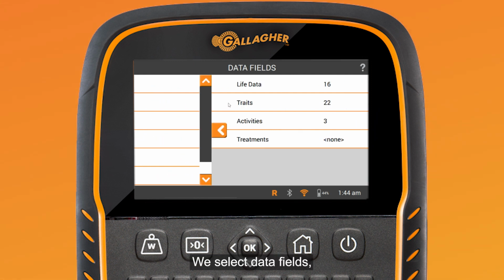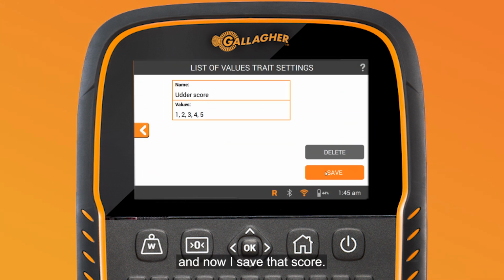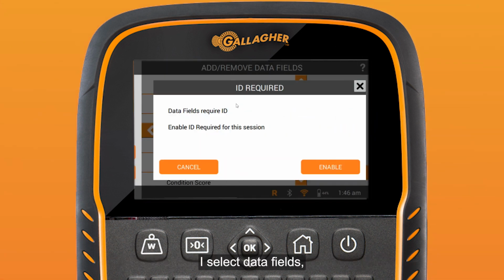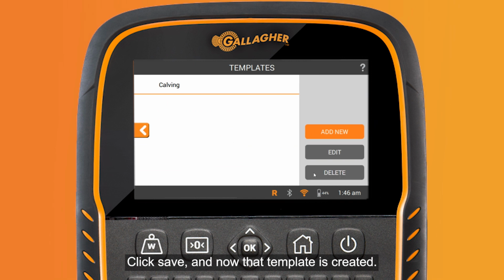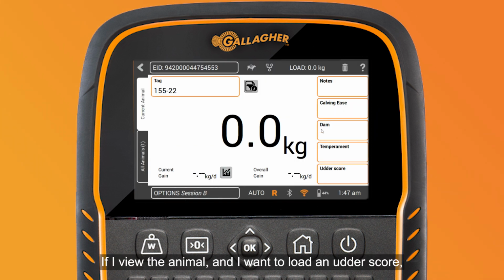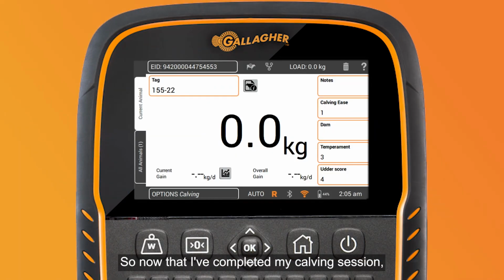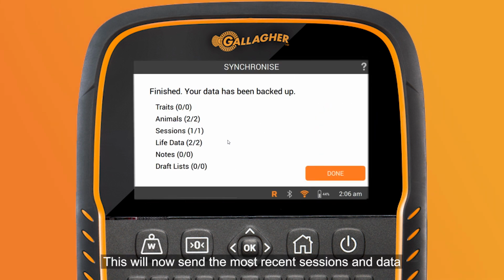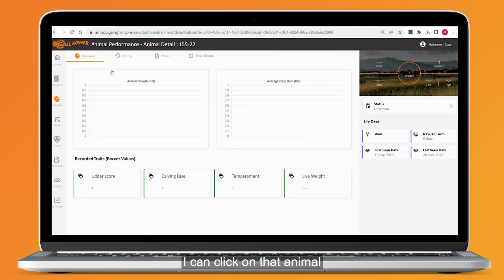Creating Calving template Gallagher APP | Raising the Steaks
Mark Maitland from Gallagher shows how to create a calve template into the Gallagher Animal Performance Platform for ease of data integration. This flows into our ongoing Raising the Steaks series looking at the integration with the Gallagher TWR-5 Head unit, HR5 Tag reader and Wireless load bars.

To see how these products can integrated into your systems check out: New Partnership | Raising the Steaks Ep 4.

Keep up to date on the latest news via Facebook at Raising the Steaks.